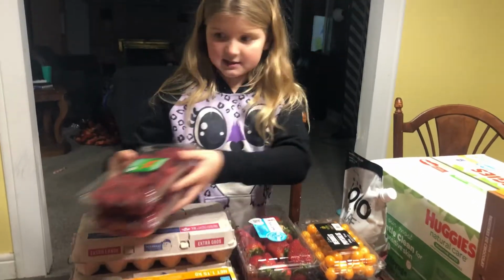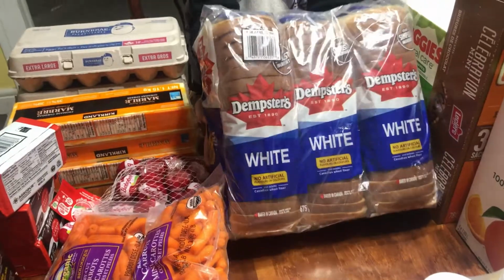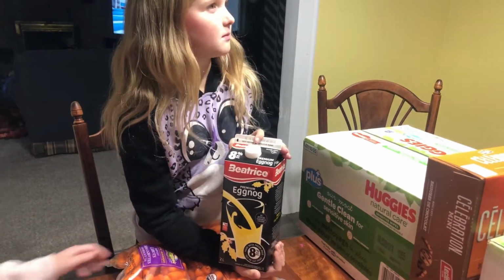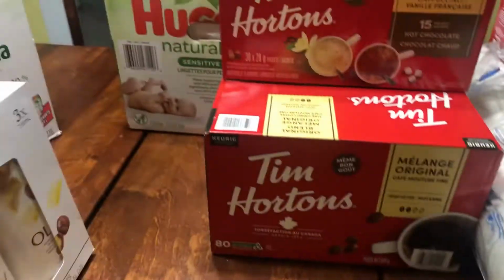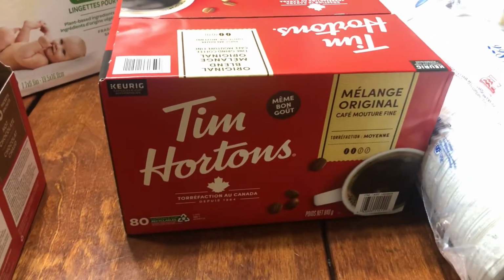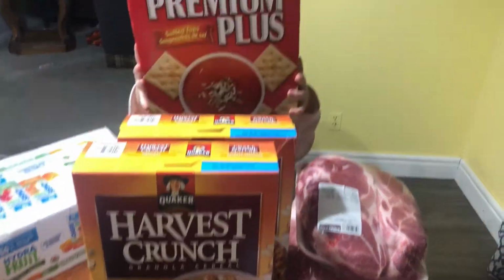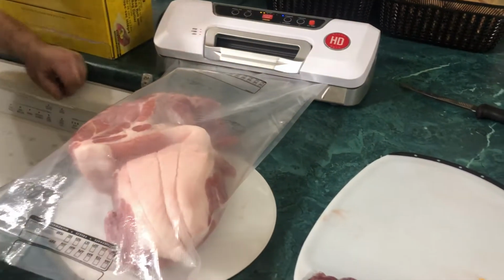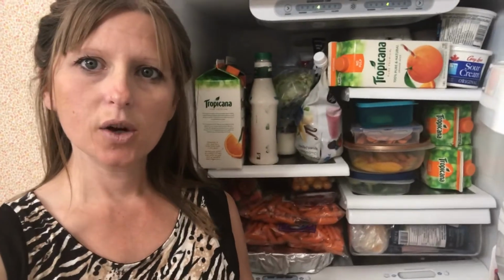Costco Haul! Canadian family of Five